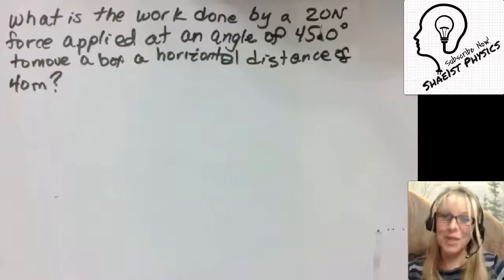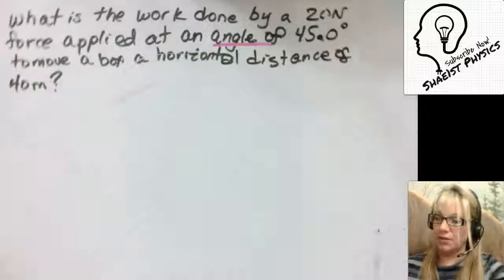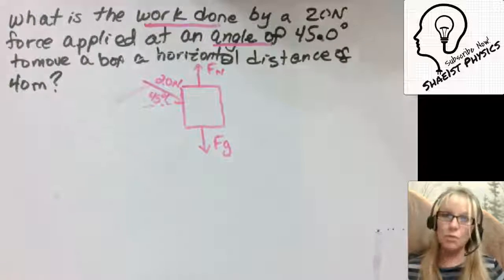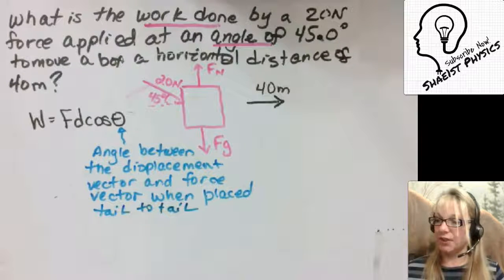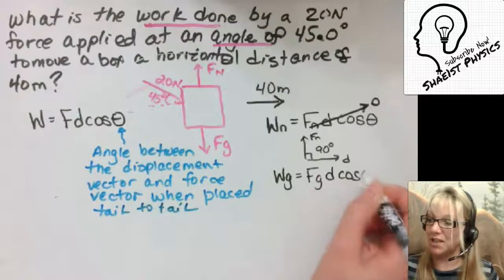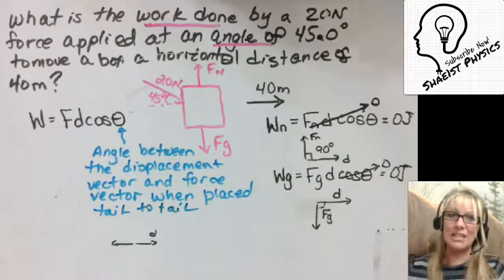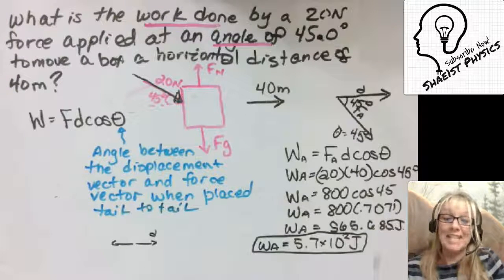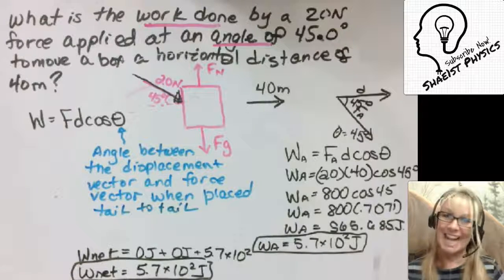Calculate Work Done by a Force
Shae1st calculates the work done in the problem:

What is the work done by a 20 newton force applied at an angle of 45.0° to move a box a horizontal distance of 40 meters?

Shae1st Physics uploads DAILY videos ...  ask your questions or problems in the comments and the next video will be for YOU.

Follow Shae1st Physics on Twitter
Like Shae1st Physics on FB